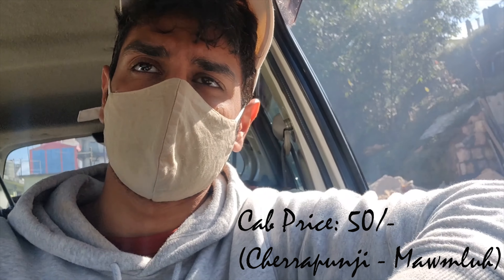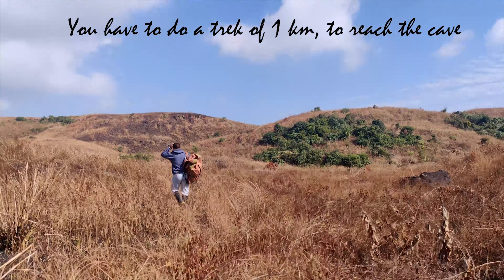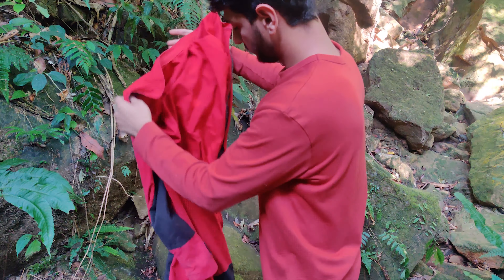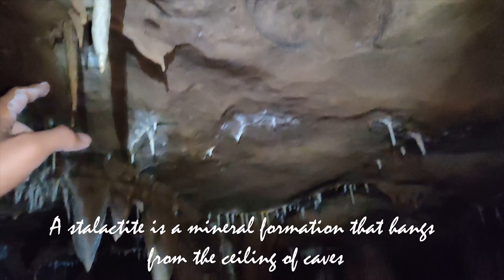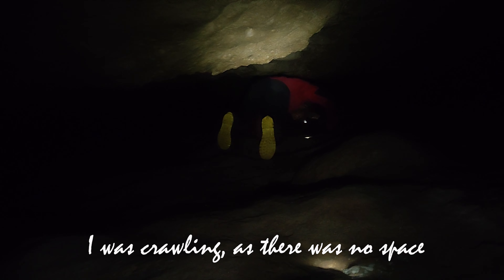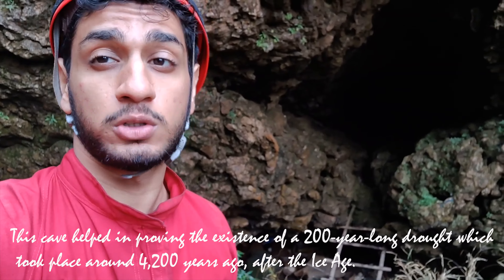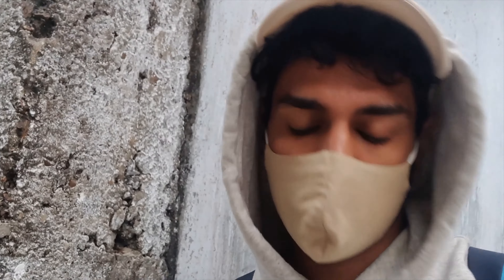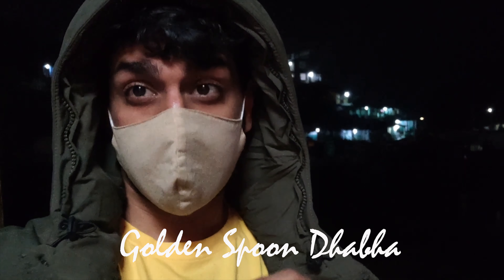EP 5 | Krem Mawmluh Cave and its Mysterious Stalagmite and Stalactite Formations | Cherrapunji Tour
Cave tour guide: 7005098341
Cherrapunji homestay: 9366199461 (Latara Homestay)
Taxi: 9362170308/ 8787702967 (Mr. Mike)
So my day started with the Noh kali kai Waterfall trek, after that, I went to explore this beautiful and mysterious cave known as Krem Mawmluh, which was a 7 km long Cave and it feels like another world. The excitement starts from the way to the cave, It is so beautiful and scenic that your heart starts beating fast.
The cave is full of Natural Curves and shapes, and every single second is a thrilling experience.
Spotting bats, getting drenched completely in the 2-3 degree river stream which is also home to eyeless fishes, and not forget the most difficult of all the crawling through 2ft width narrow way full of craters which felt like never-ending.

Go for yourself and enjoy the beauty of Meghalaya.